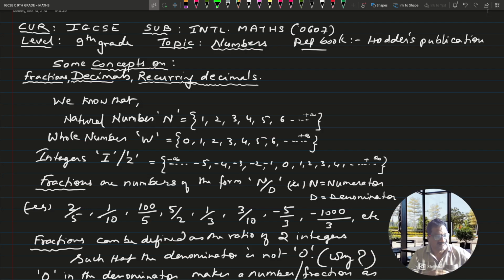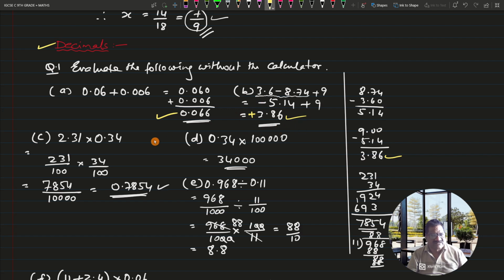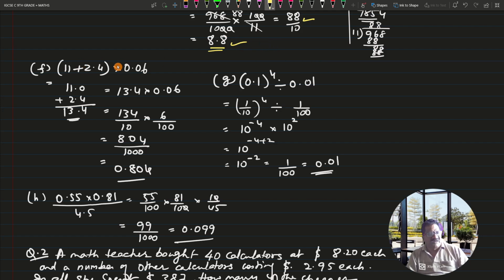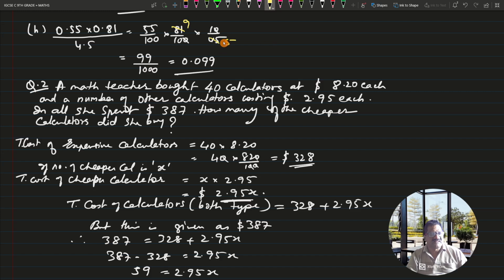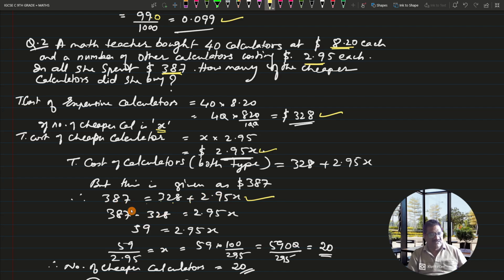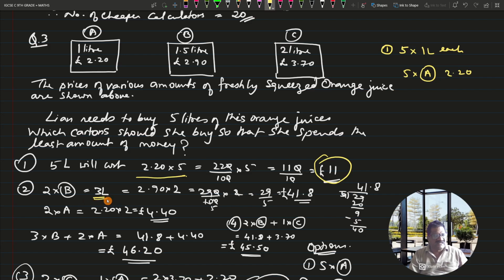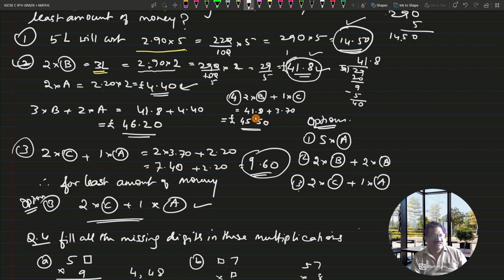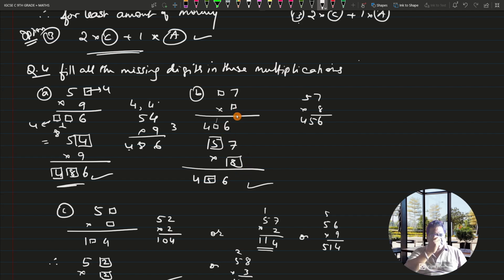CAMBRIDGE MATHS (0607)|IGCSE INT MATHEMATICS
In this video i have explained elementary decimal numbers.I have solved 4 examples.